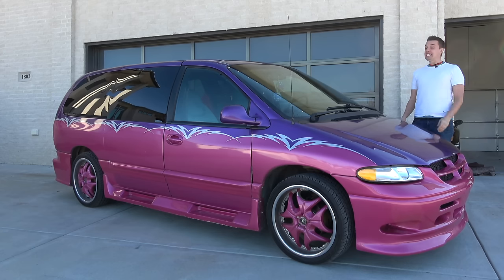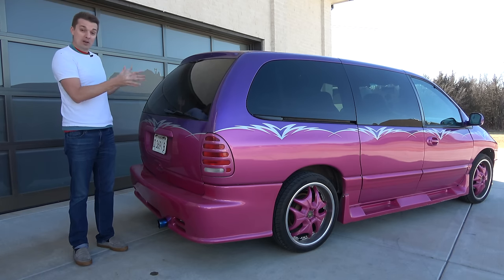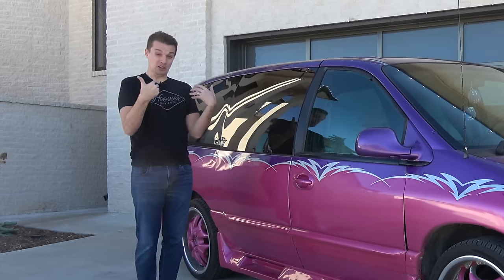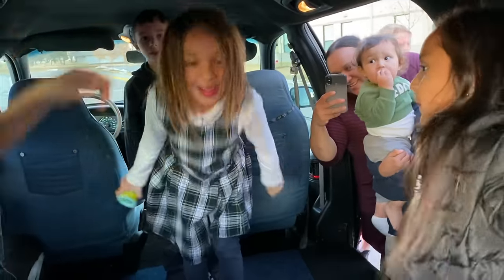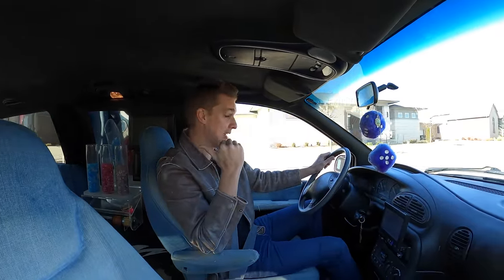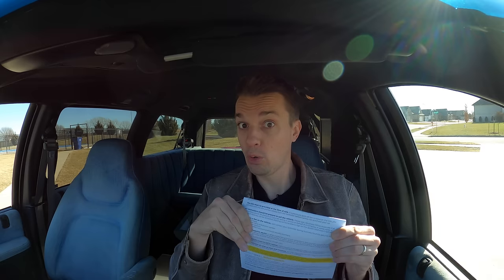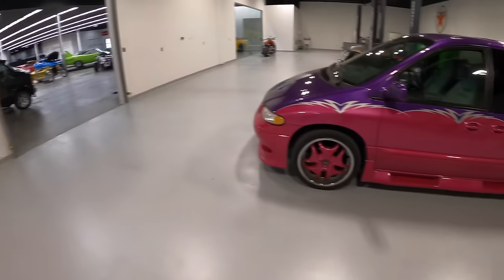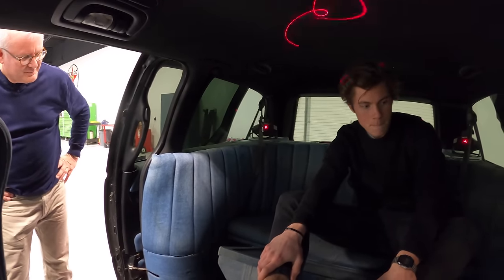I Took My "Pimp My Ride" Van to Carmax for an Appraisal